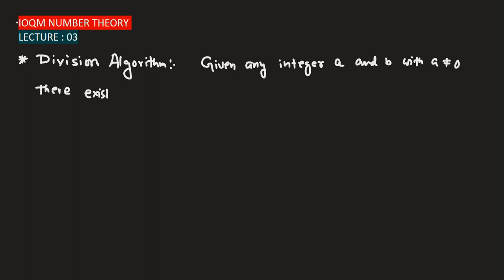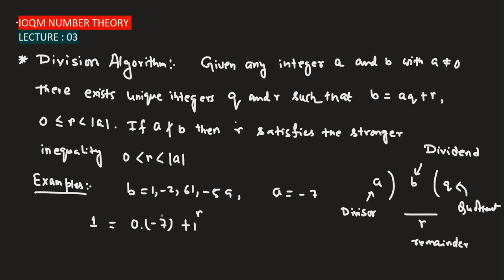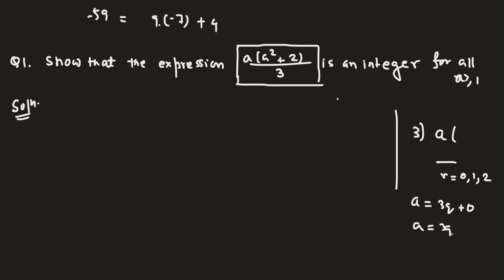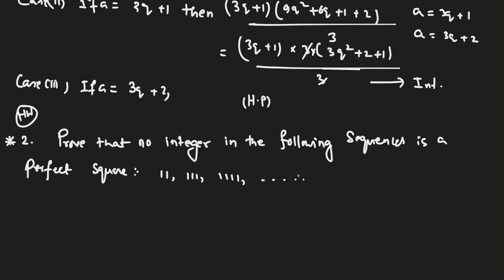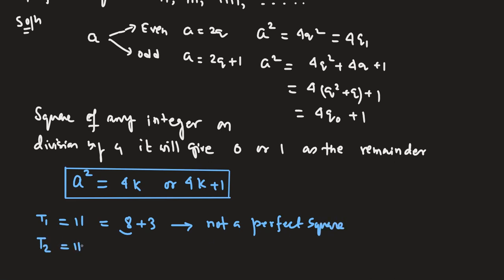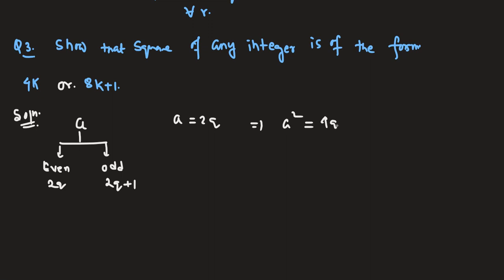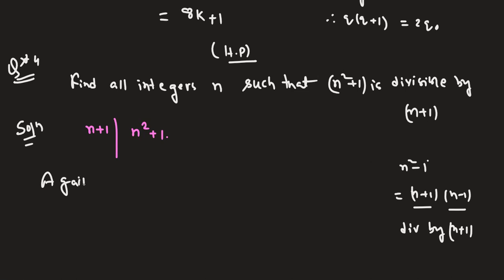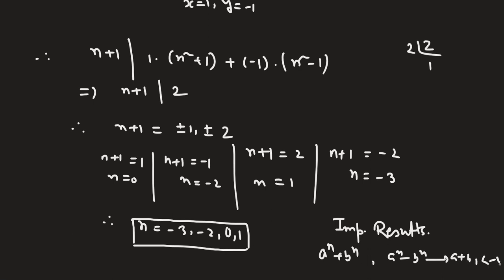IOQM NUMBER THEORY - LECTURE -03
This problem is very useful for learning two problem solving strategies in number theory.
Relevant for ISI-CMI Entrance, IOQM and AMC 10-12.